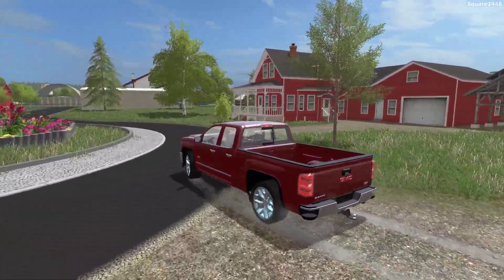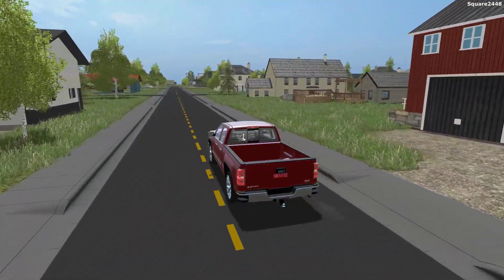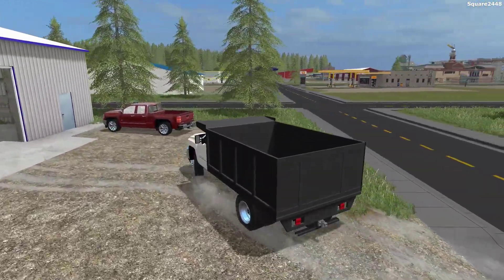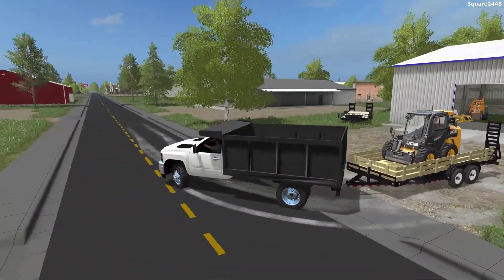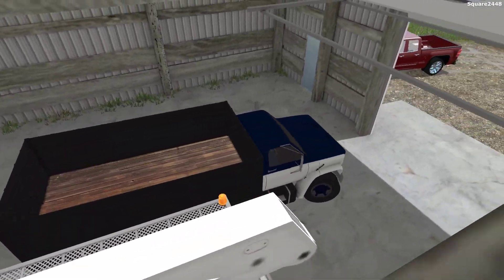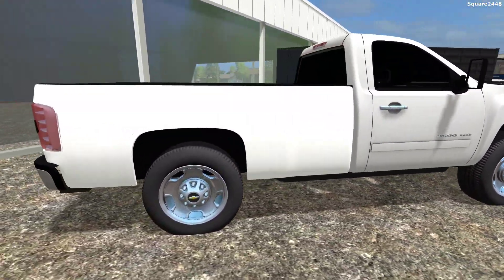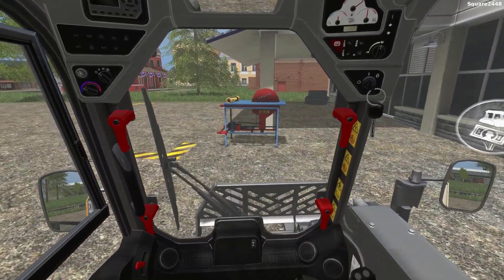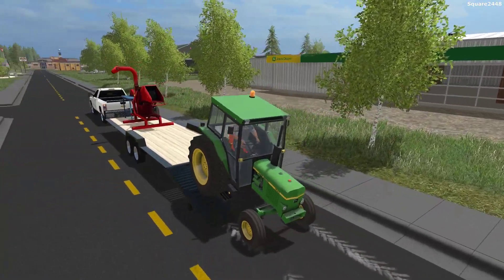Farming Simulator 17 | Tree Services Upgrades | New Chevys | Bobcat S160 | JD Tractor | Attachments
We upgrade the tree services shop on the Square Farms Map!

Thanks, Square2448